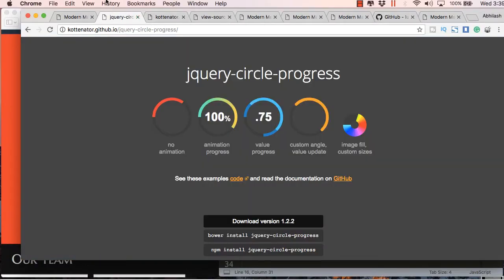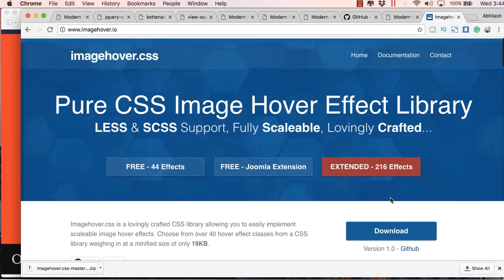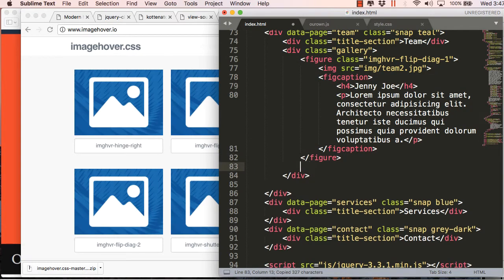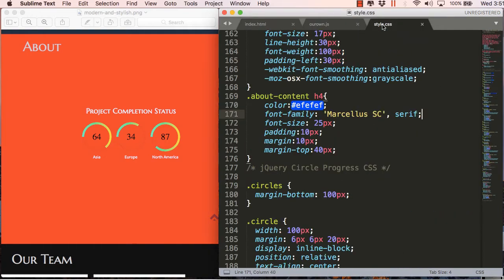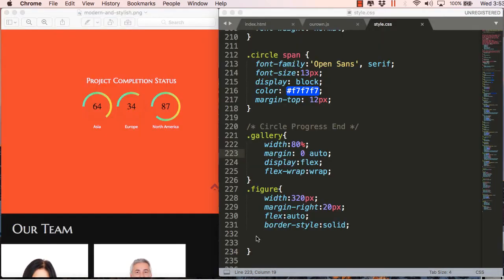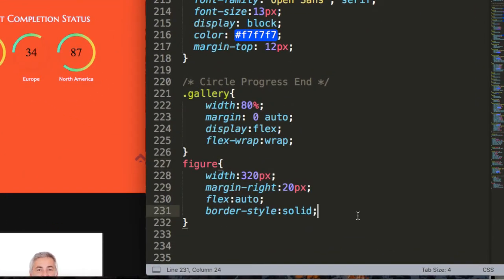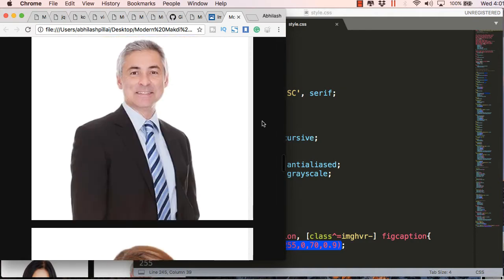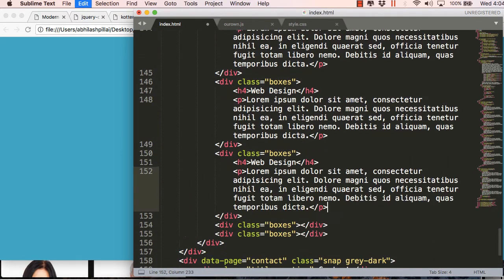Modern Single Page Responsive Web Design Without Using Media Queries : Part 3